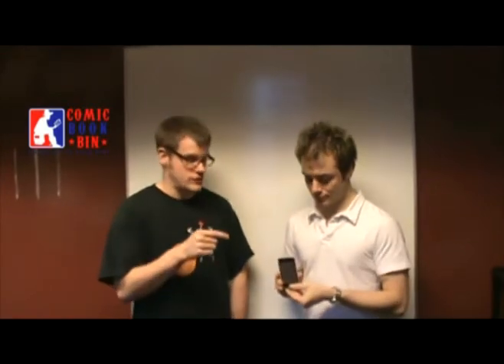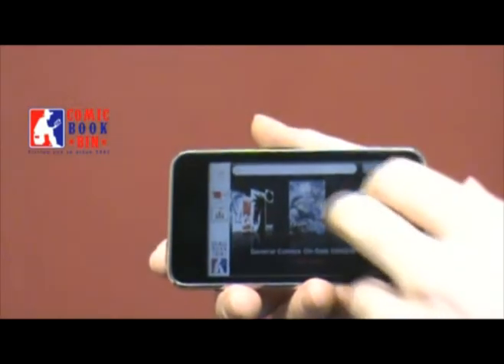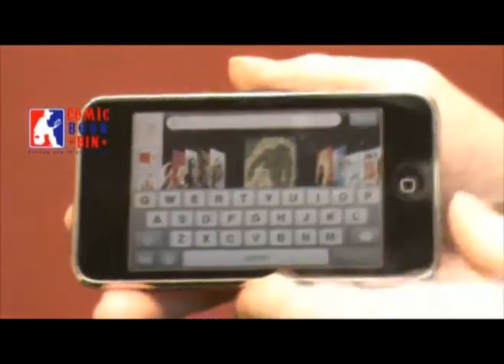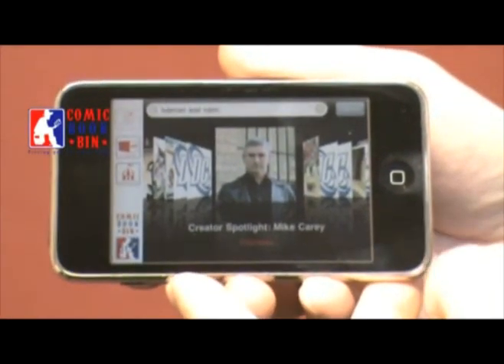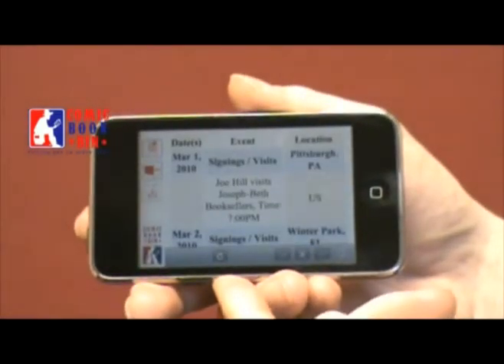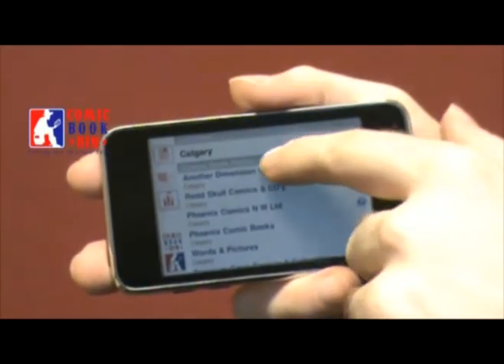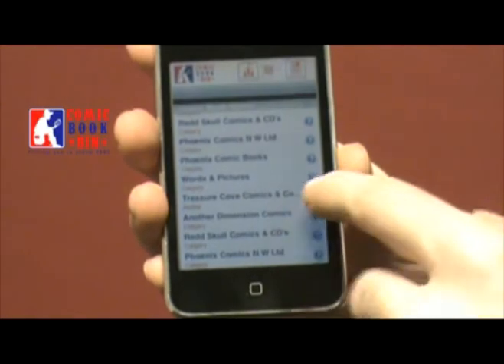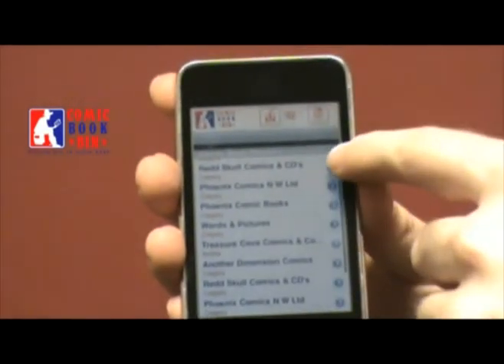ComicBookBin 1.0 iPhone App Demo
Demo of ComicBookBin's first iPhone app featuring article gallery, convention listing and multi-lingual store locator.